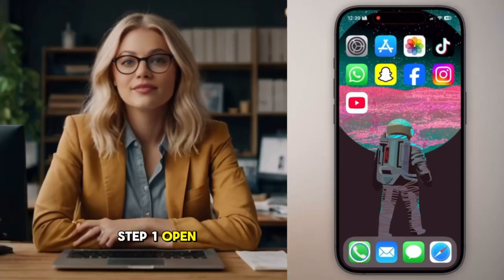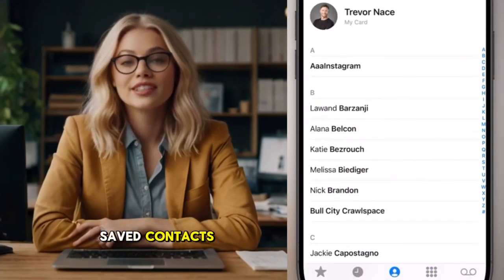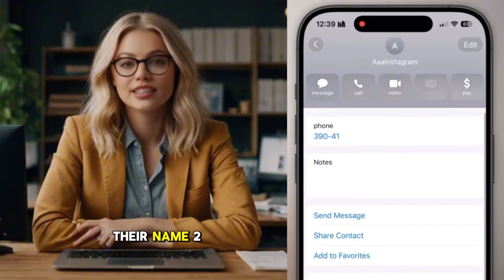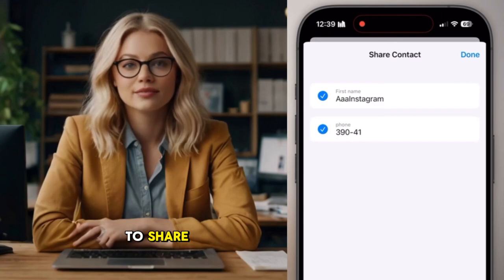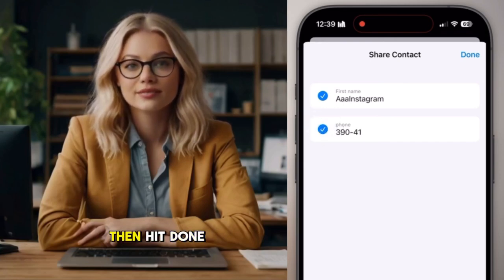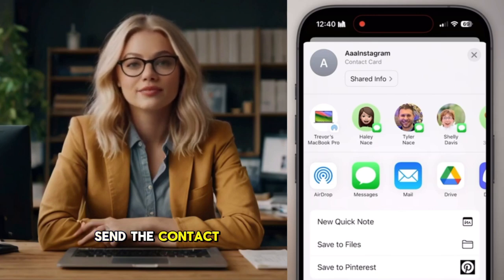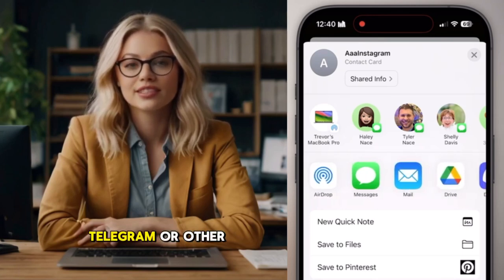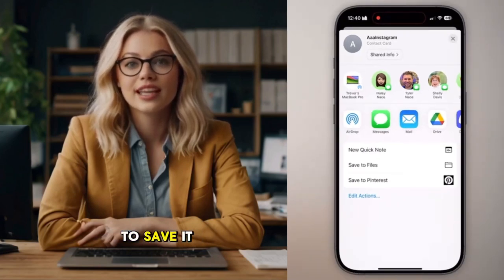How to Share a Contact on iPhone (Quick & Easy Tutorial!)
Need to share a contact on your iPhone? Whether you're sharing with friends, family, or coworkers, this guide makes it super simple.

📌 What You’ll Learn:
✔ How to share a contact using AirDrop
✔ The easiest way to share contacts on iPhone